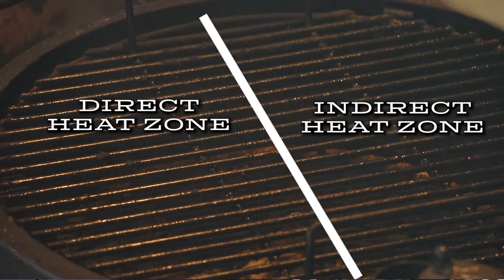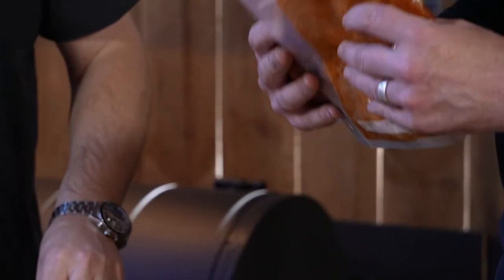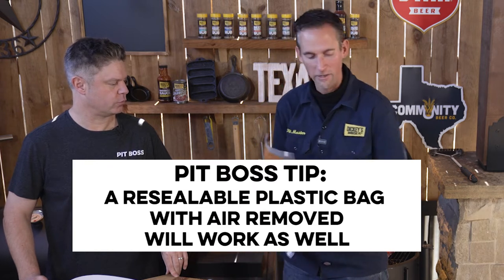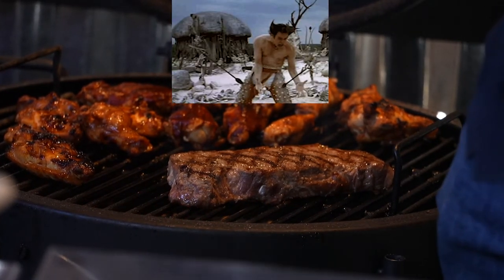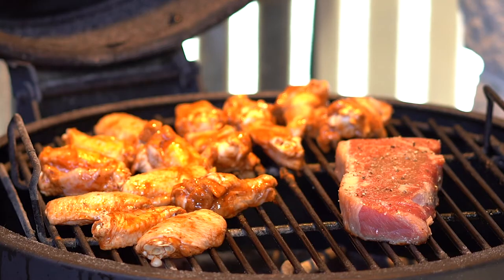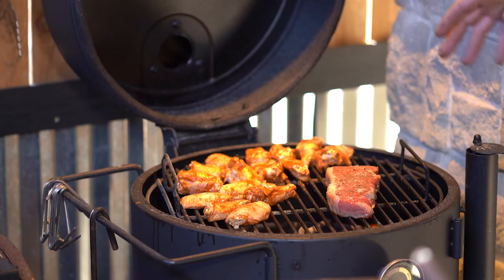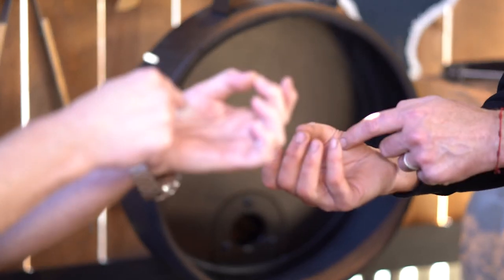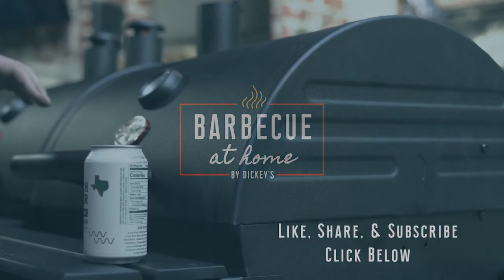2 ZONE GRILLING | INDIRECT VS DIRECT GRILLING | HOW TO SEASON A STEAK | MEAT COOKING LEVELS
In this second part of 2 Zone Grilling, Chef Phil and Roland Dickey, go into a deep dive on what is indirect vs direct grilling, the differing views on how to season a steak and how to use your hand on testing meat cooking levels.

2 ZONE GRILLING
INDIRECT VS DIRECT GRILLING
HOW TO SEASON A STEAK
MEAT COOKING LEVELS
SIMPLE STEAK SEASONING
BEST WAY TO VACUUM SEAL PROTEIN
HOW LONG TO MARINATE CHICKEN WINGS
HOW TO SEASON A STEAK BEFORE  GRILLING
SEASON STEAK OVERNIGHT BEST STEAK SEASONING RECIPE
VACUUM SEAL FOOD
VACUUM PACKED FOOD
HOW TO MARINATE CHICKEN WINGS
GRILLING CHICKEN WINGS INDIRECT HEAT
STEAK PALM TEST
HAND TEST FOR STEAK
STEAK  FINGER TEST
STEAK DONENESS TEST
MEAT COOKING LEVELS